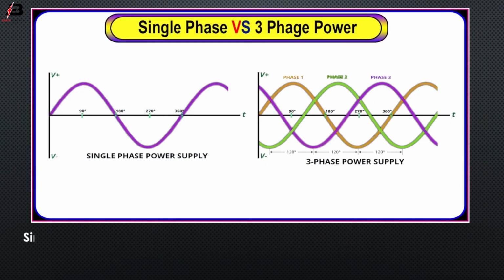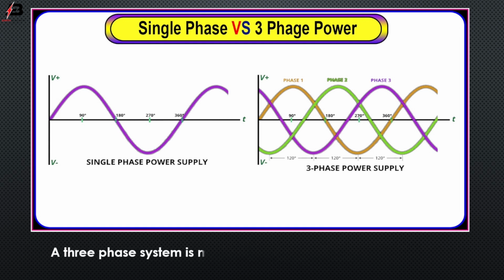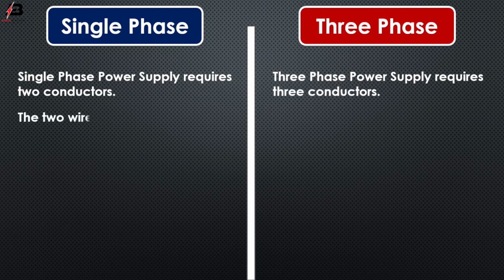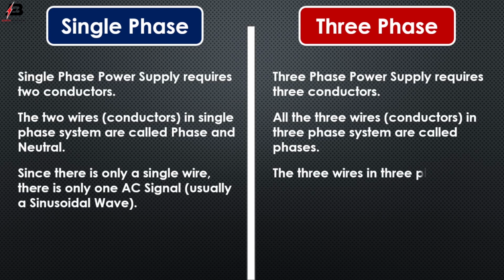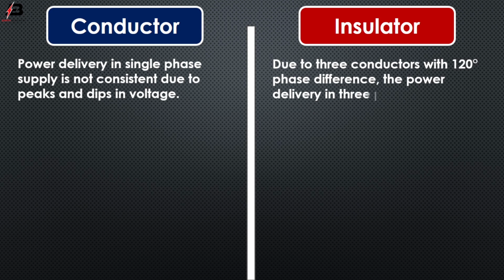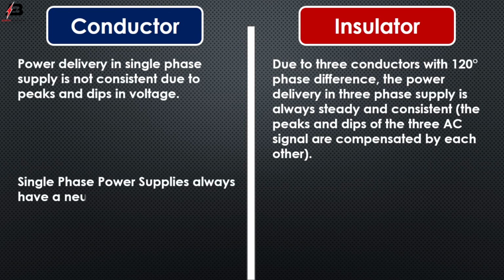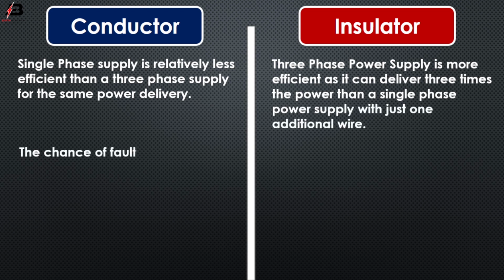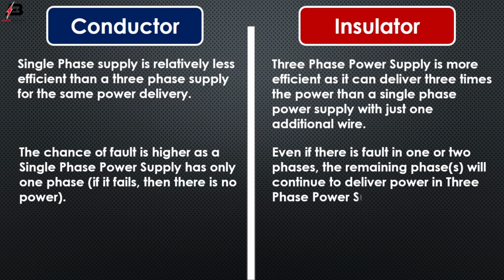Difference between Single Phase and 3 Phase | Single Phage vs 3 Phase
single phase electricity, the supply voltage of the power changes simultaneously. In general, a single-phase current is called “residential voltage” because it is mostly used in homes. When it comes to distributing power, a single-phase connection uses neutral and phase wires. The neutral wire acts as a returning path for the current and the phase wires carry the load.